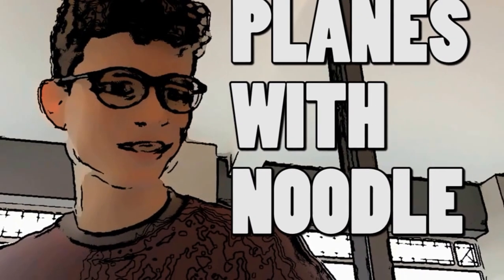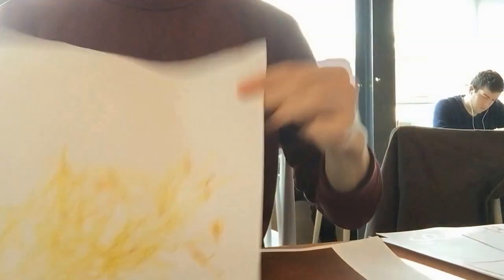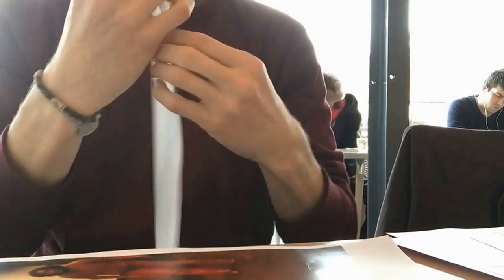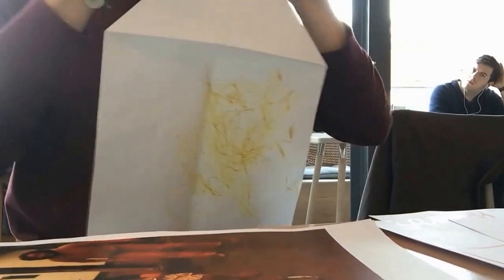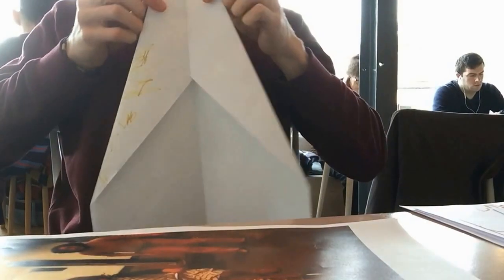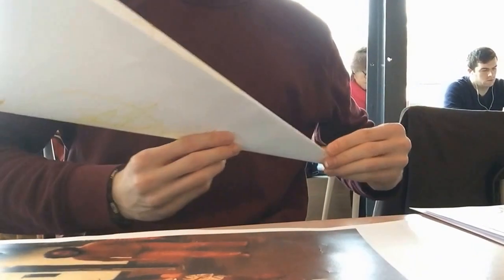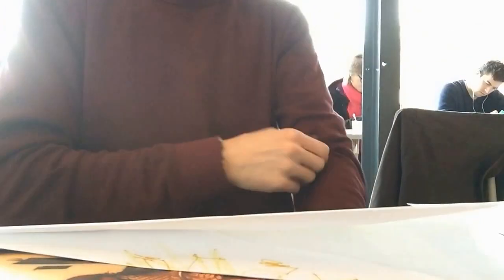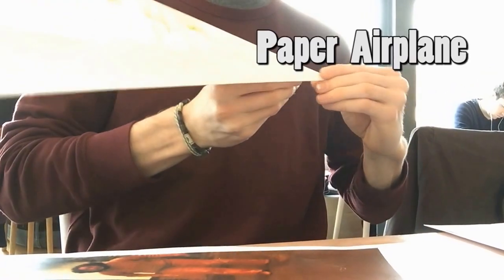Planes with Noodle pt1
The first in a special series about the important craft of paper aeroplane folding with Bboy Soopa Noodle (Sinstars).  Part of The Glorious Tour with hip hop theatre company, Fly No Filter.  Filmed on location at Stir Cafe, Cambridge by the Original Crowe, and edited by Jahmal Crowe